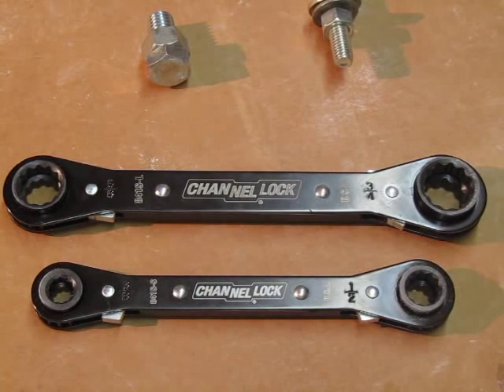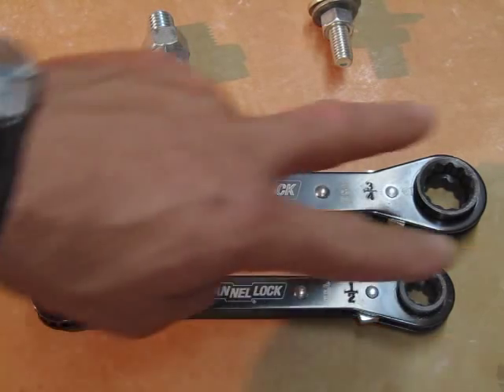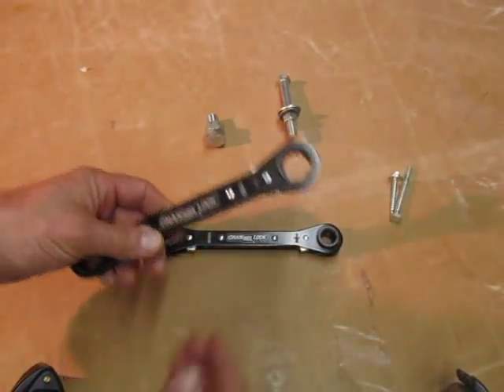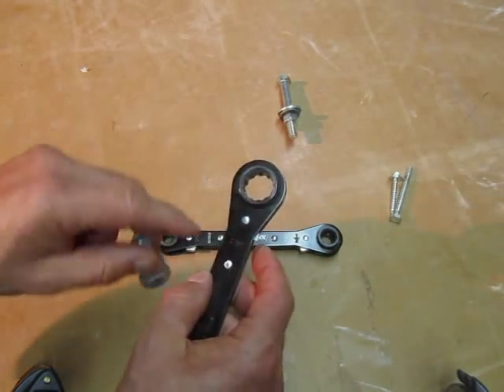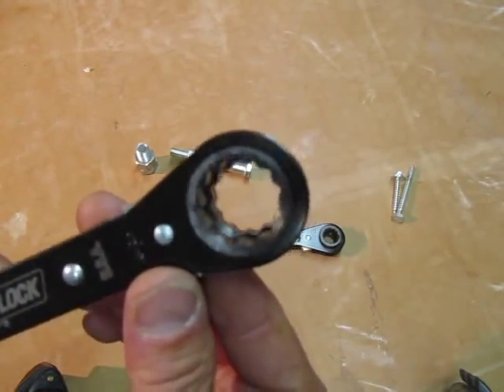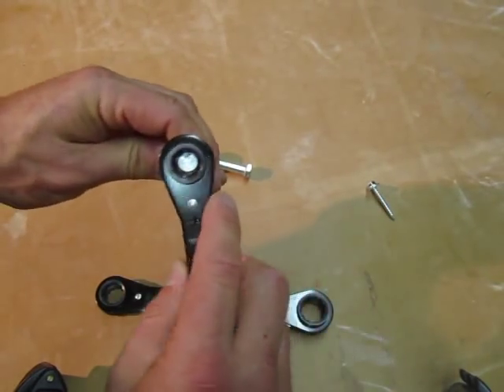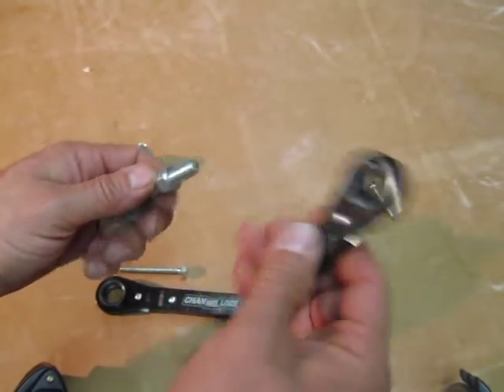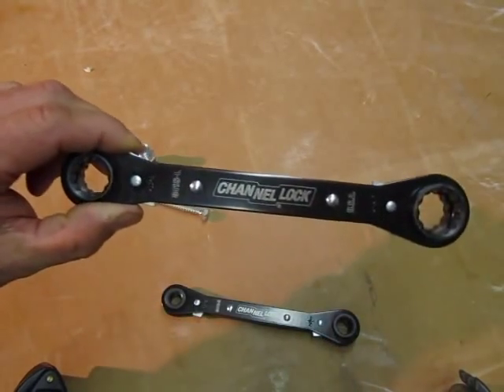Channellock 4 in 1 wrench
Last week I posted on the new Channellock, 4-in-1 Ratcheting Wrench Set.  The press release on this set claimed that the pair of wrenches does the work of eight combination wrenches or sockets with just two tools.

ChannelLock sent me a set of these wrenches to evaluate.  I was imressed with the quality feel and weight of them.

The 4-in-1 Ratcheting Wrench Set is means that each side of this wrench is designed to handle a different size nut or bolt.

This innovative pair of wrenches will no doubt save tradesmen and do-it-yourselfers time, money and space.

The 4-in-1 Ratcheting Wrench Set is available for purchase on August 1, 2010. to find this and other quality tools from CHANNELLOCK®.

See more tool reviews at:  AconcordCarpenter.com